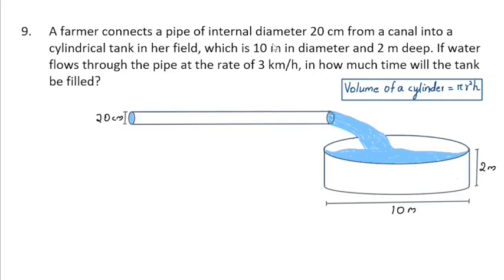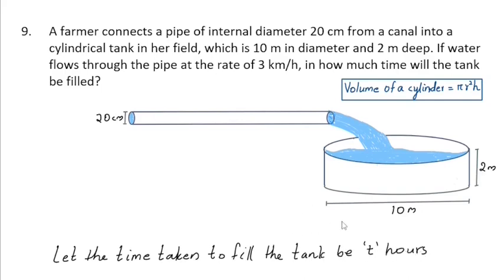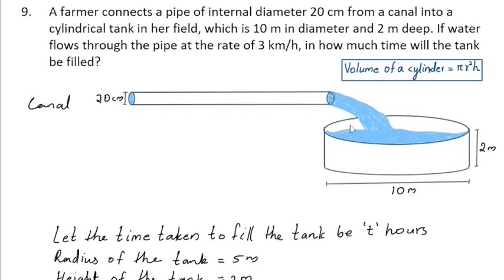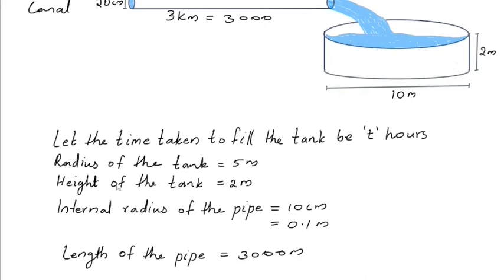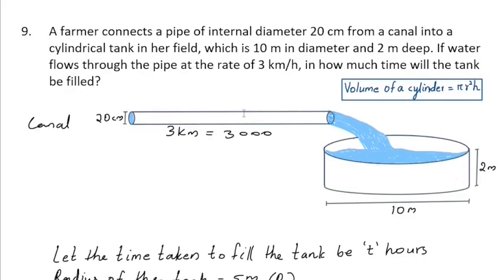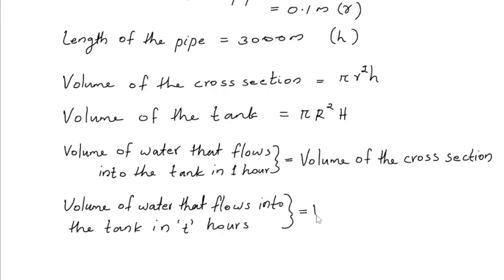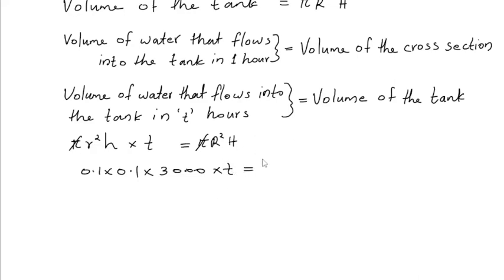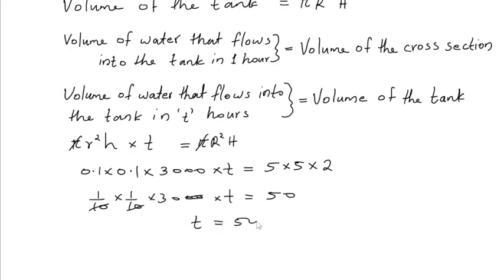A farmer connects a pipe of internal diameter 20 cm from a canal into a cylindrical tank in ........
A farmer connects a pipe of internal diameter 20 cm from a canal into a cylindrical tank in her field, which is 10 m in diameter and 2 m deep. If water flows through the pipe at the rate of 3 km/h, in how much time will the tank be filled?